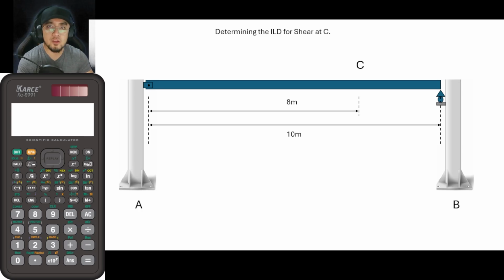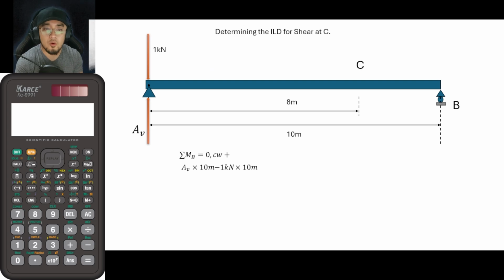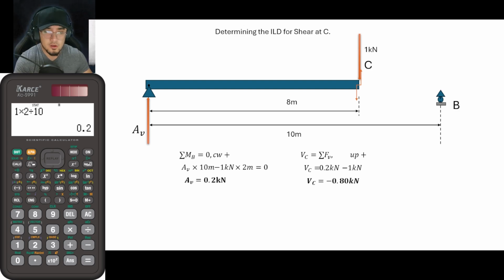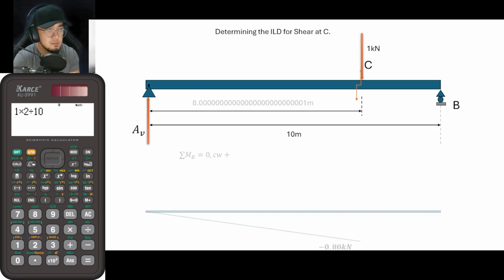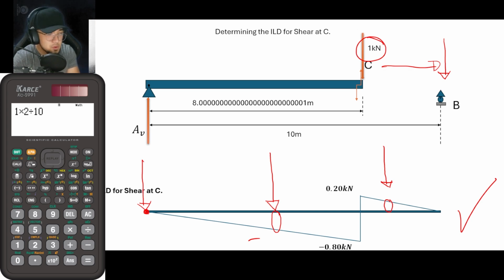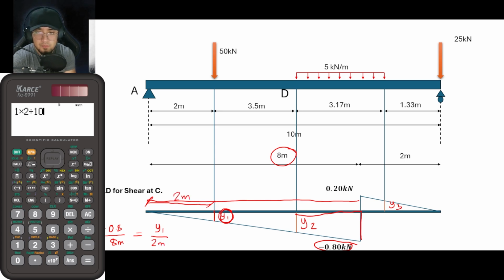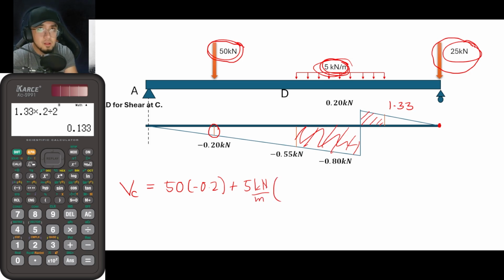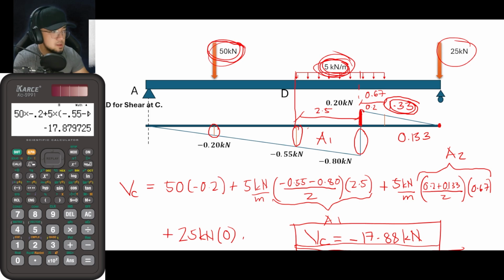Influence Line Diagram of Beams | Part 2| ILD for Shear